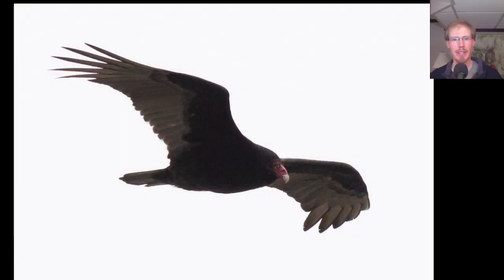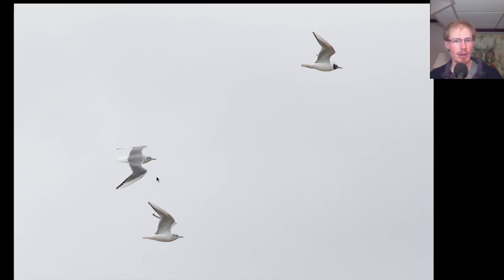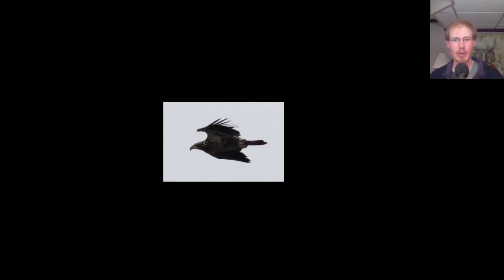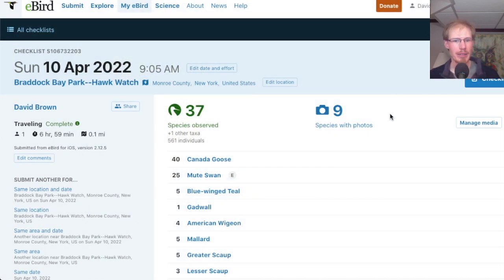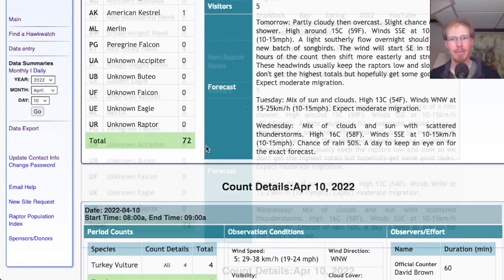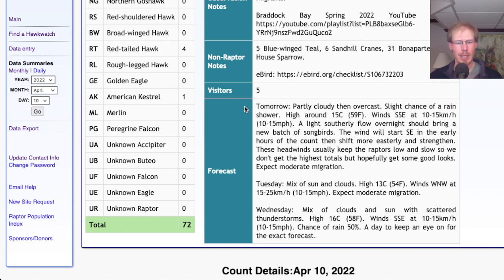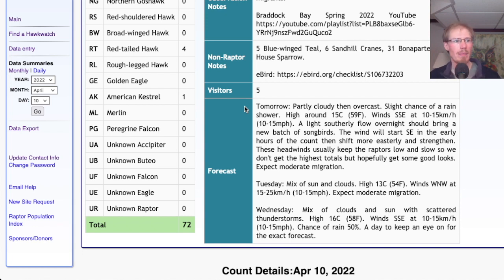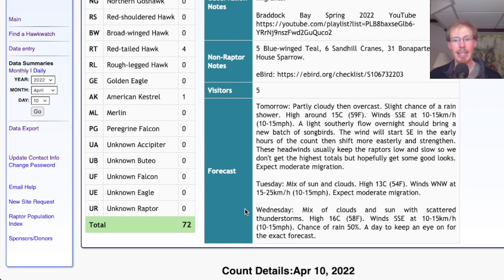[41] Daily Birding Update from the Braddock Bay Hawk Watch - 4/10/22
Hawk counter David Brown gives the daily birding summary from the Braddock Bay Hawk Watch in Rochester, New York, USA.
00:00 - Intro and Weather
00:27 - Bird Photo Analysis
02:40 - eBird Checklist
03:11- HawkCount Report
03:32 - Forecast
06:20 - Final Thoughts